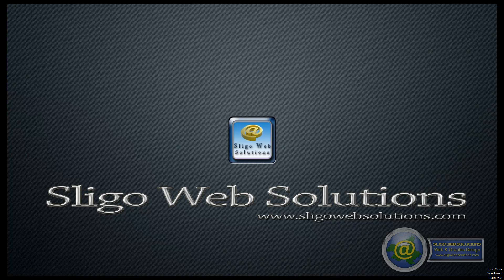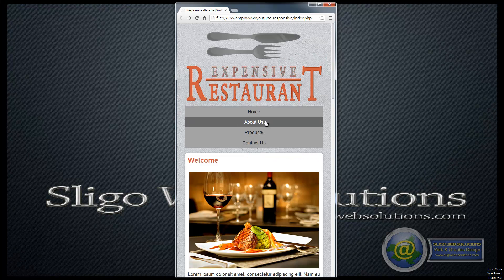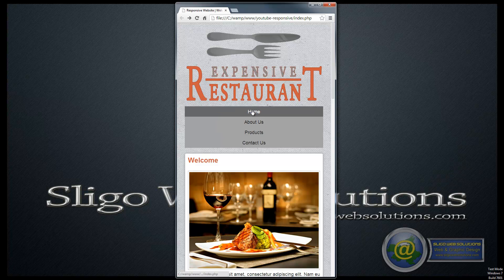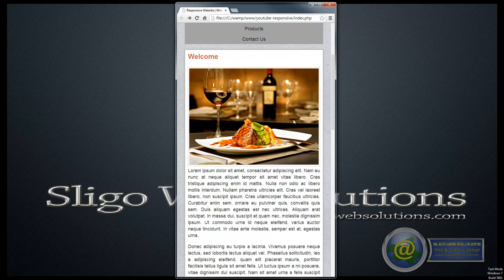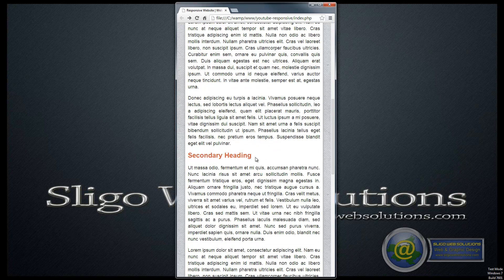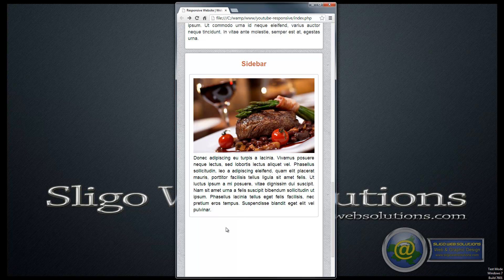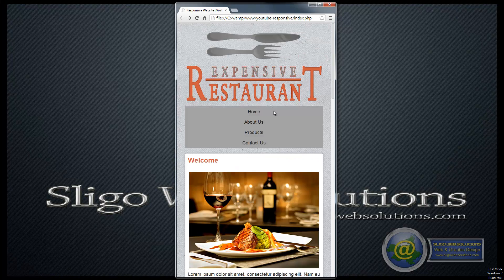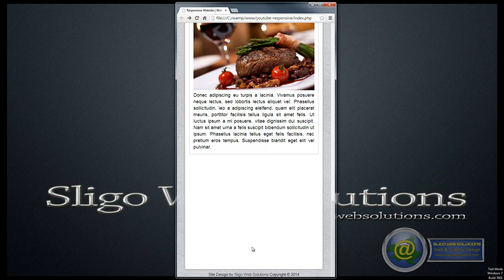Building a Responsive Website - Part One: Introduction